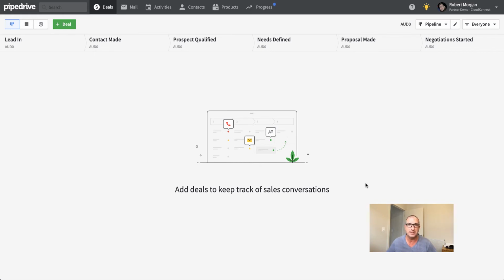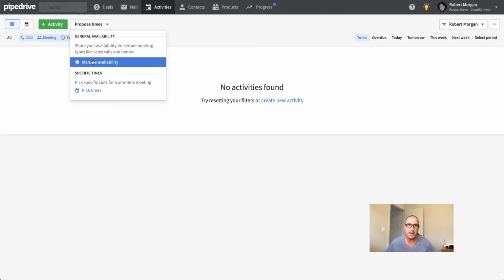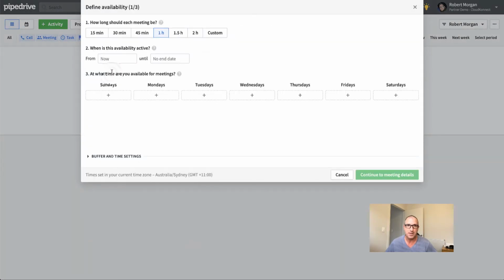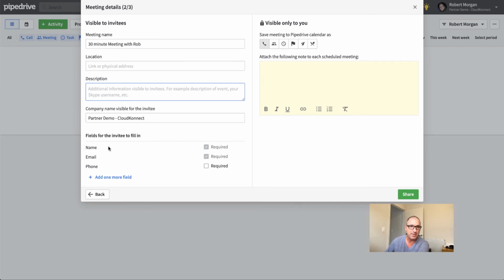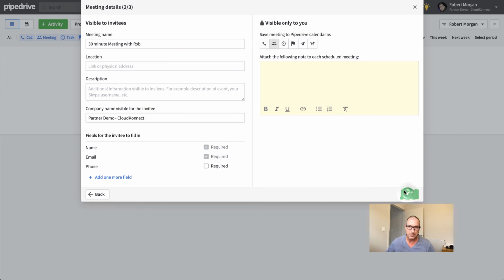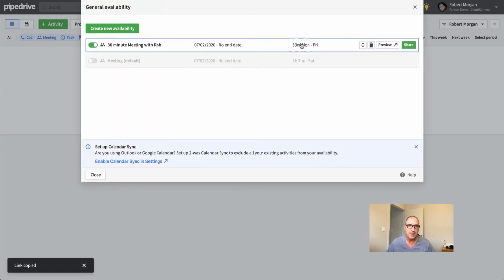Pipedrive - How to use Pipedrive for Appointment Scheduling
In this video I show you how to use Pipedrive for appointment scheduling.